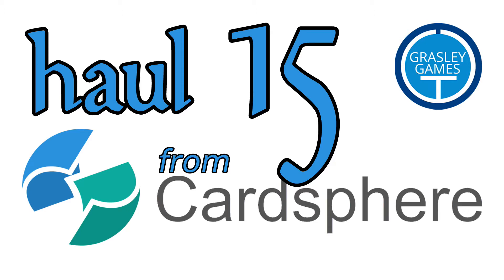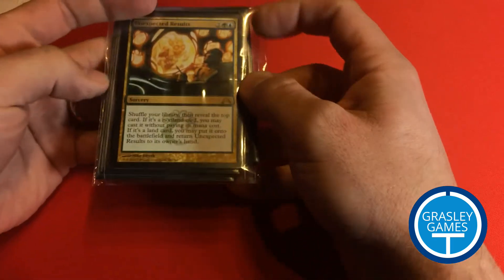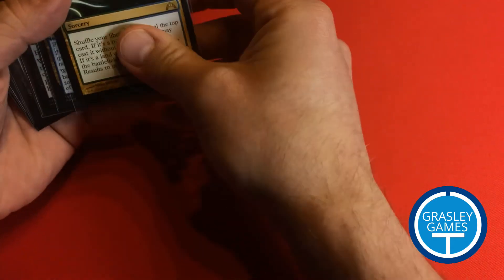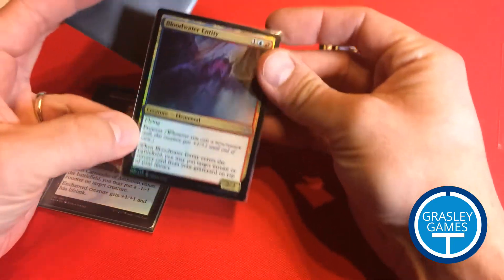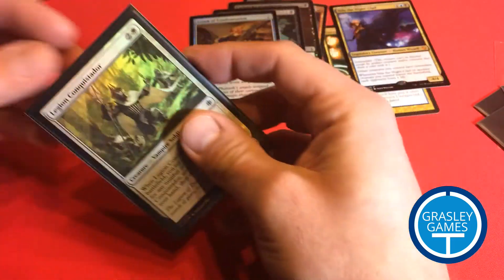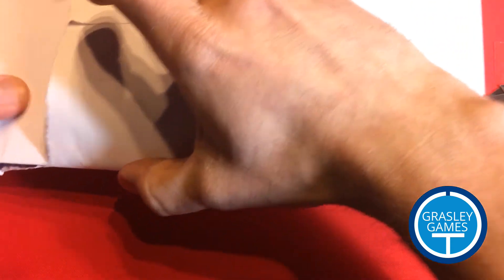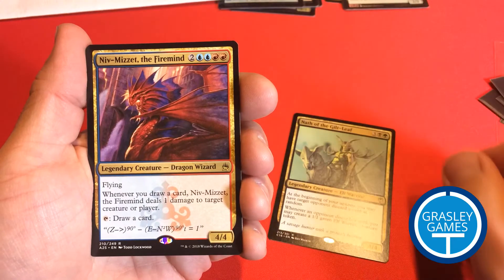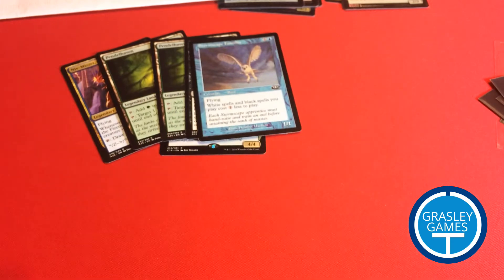MTG Haul #15 - Cardsphere incoming...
I've been using Cardsphere for about a year and I'm really happy with it. I highly recommend it for buying and selling Magic cards.

Grasley Games is all about enjoying tabletop games with my family, friends, and you! I’ll be opening Magic: The Gathering products, sifting through bulk, and playing kitchen table games. I play a variety of other games, too, and I’ll be sharing actual plays.